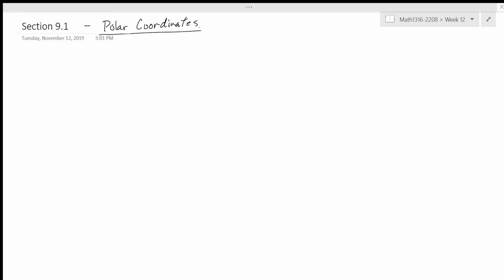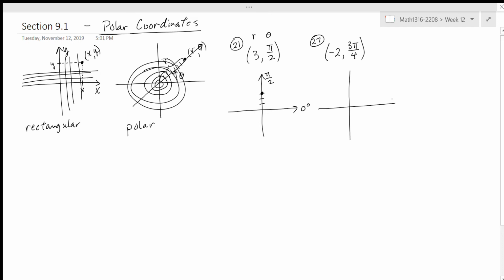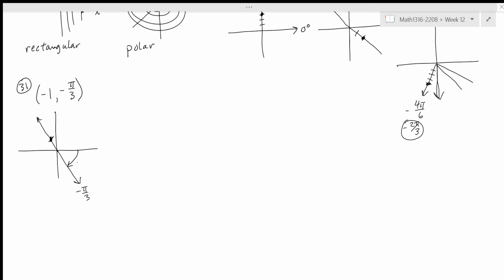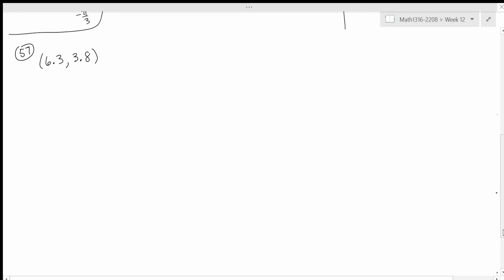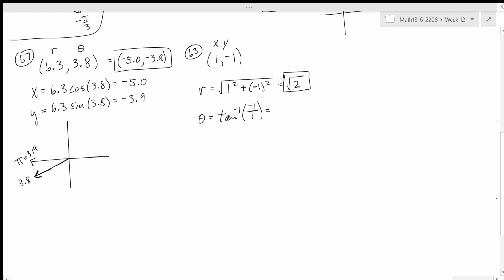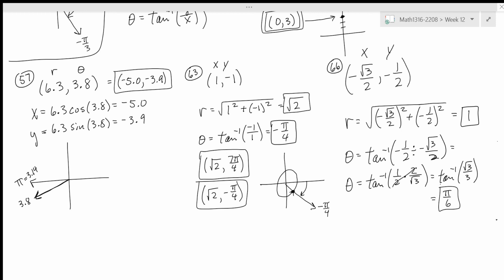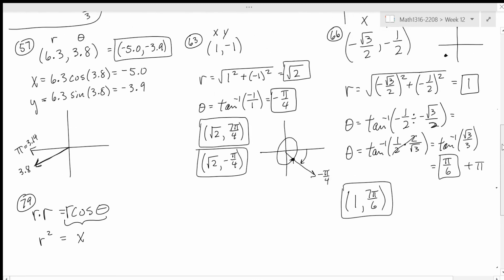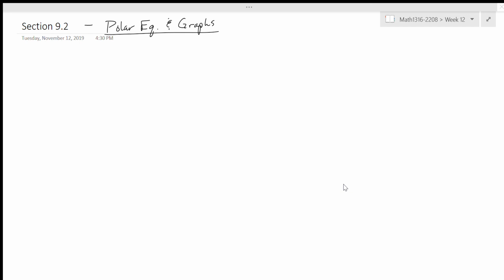Polar Coordinates & Polar Equations and Graphs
Precalculus - 10th Ed. | Sullivan | Sections 9.1 & 9.2